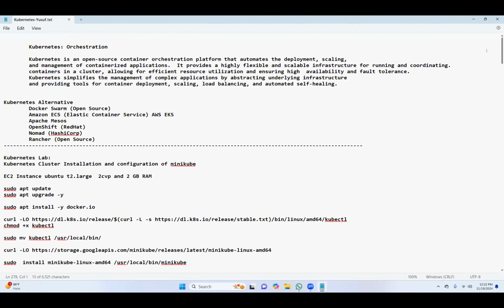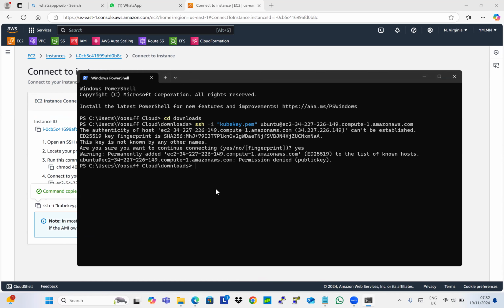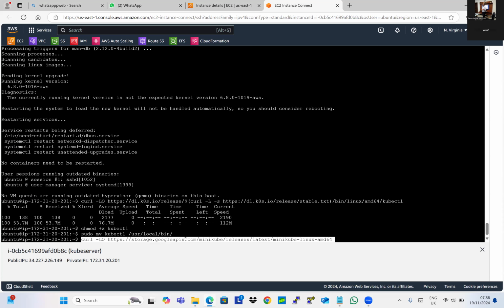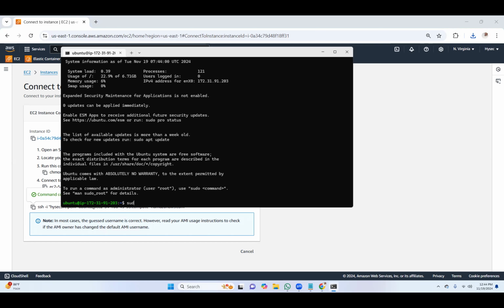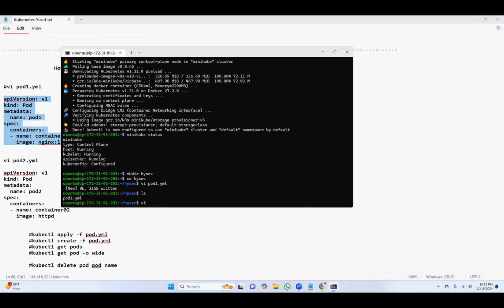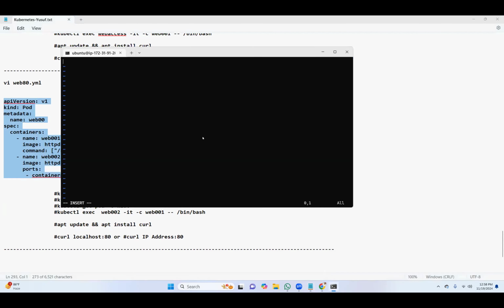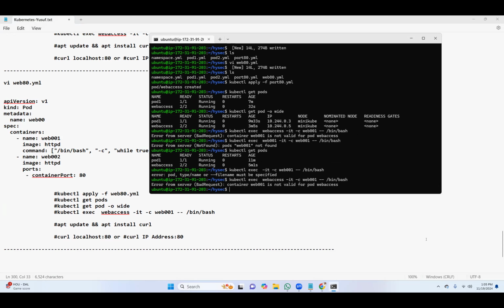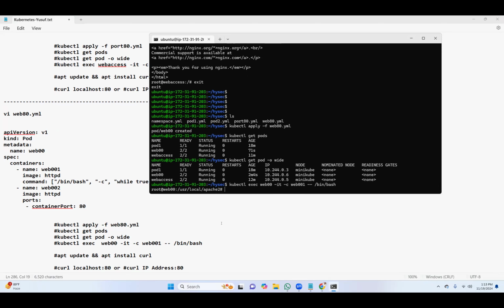Kubernetes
Kubernetes, or K8s, is an open-source system for automating the deployment, scaling, and management of containerized applications. It groups containers into logical units called pods for easier management and discovery, and automatically handles tasks like load balancing, service discovery, and self-healing of applications by restarting or replicating failed containers. Developed by Google, it is now maintained by the Cloud Native Computing Foundation.